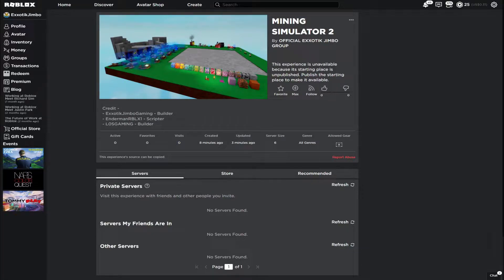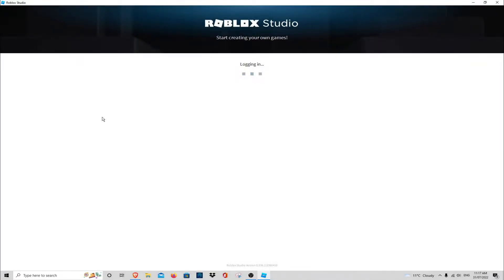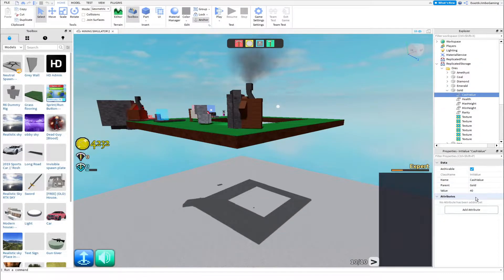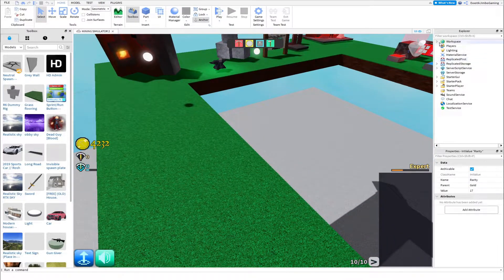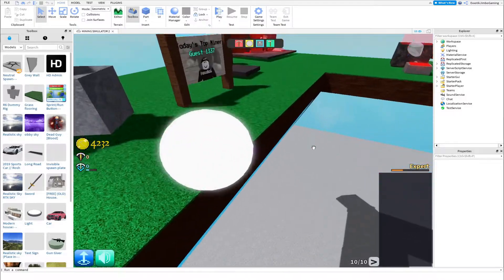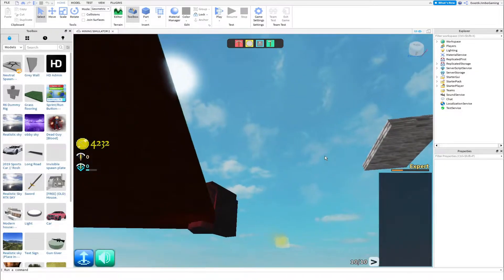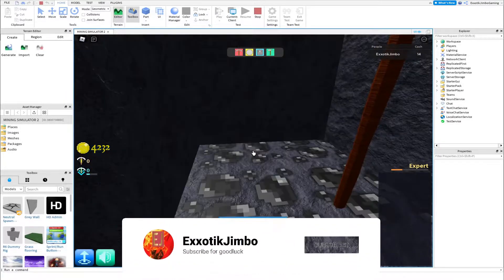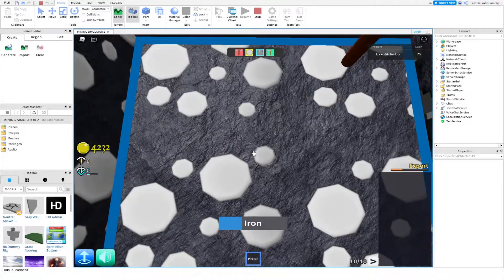How To Make A Game Like MINING SIMULATOR 2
Credit -
- ExxotikJimboGaming - Builder - Designed The Ores
- EndermanRBLX1 - Scripter - Scripted The Game For Us
- L0SGAMlNG - Builder - Made The Map and Everything in WorkSapce
- BigB_Here - Gui - Designed The Roblox Starter Gui